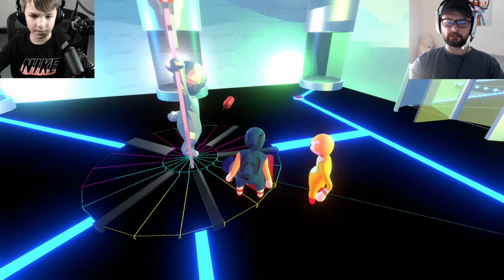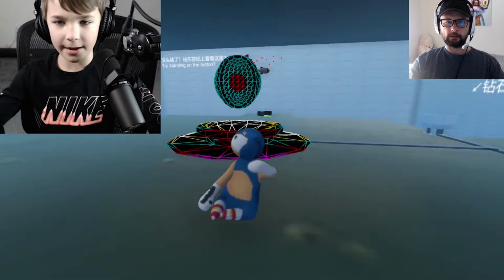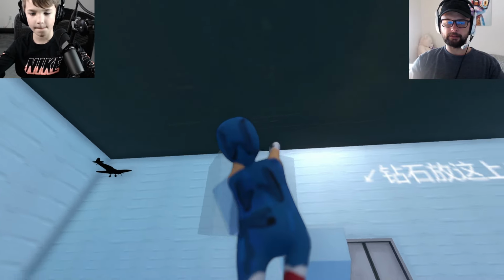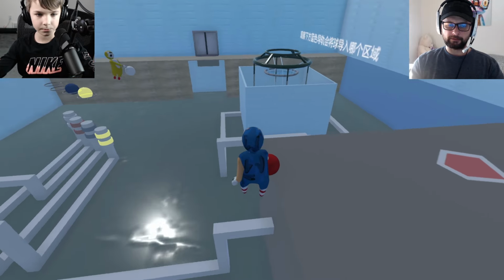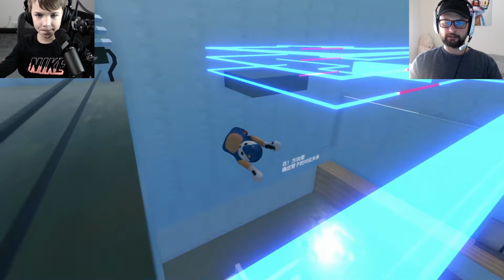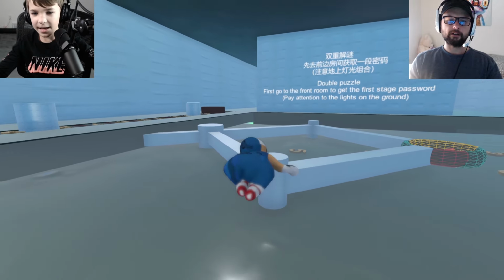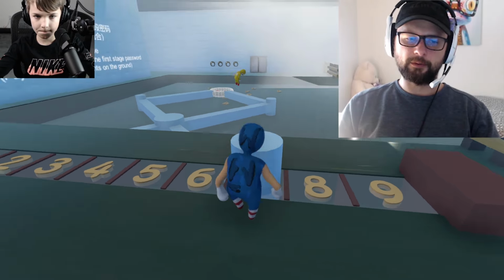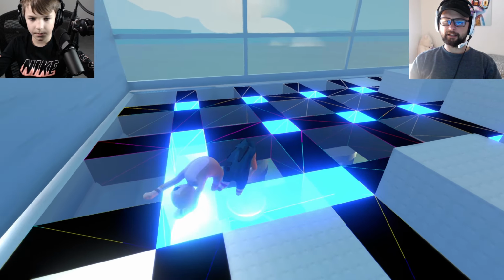SONIC AND TAILS NEEDS TO ESCAPE PUZZLE HALL in HUMAN FALL FLAT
⭐Use Star Code: BLOX4FUN ⭐

► Game :: Human Fall Flat on Steam

Blox4Fun